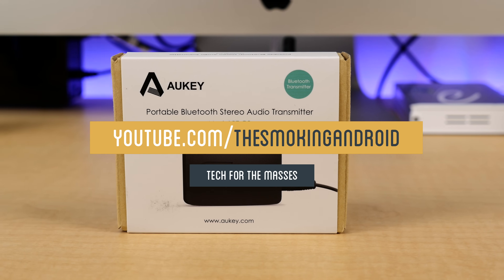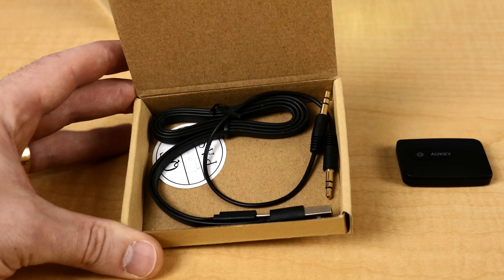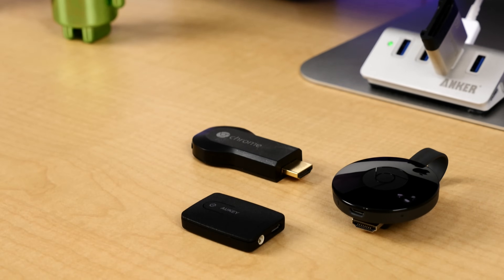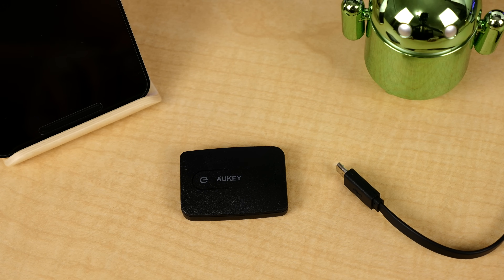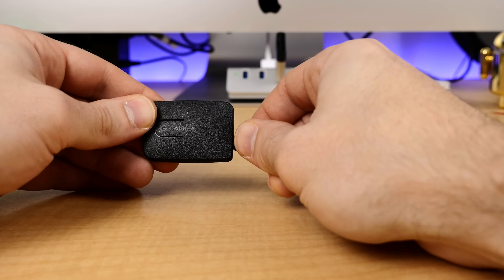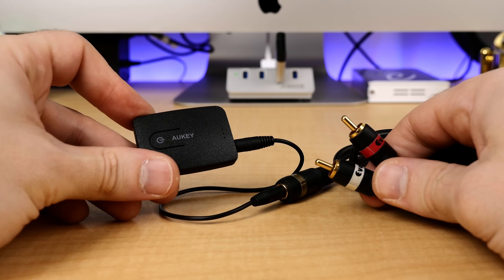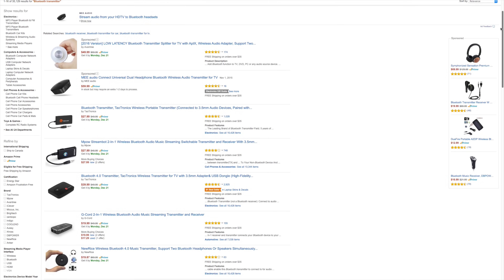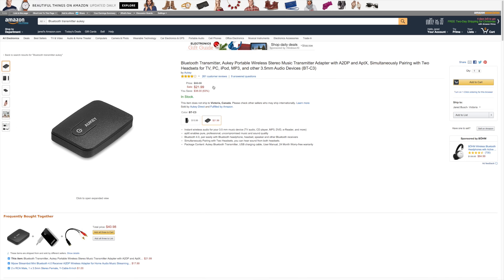How To Chromecast With Bluetooth Headphones!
👾Unboxing and review of the Aukey Bluetooth Stereo Transmitter. Connect up to 2 bluetooth headphones at a time. Listen to audio from your Chromecast through bluetooth headphones.

👾Pricing & Availability: Aukey
👾Other Options